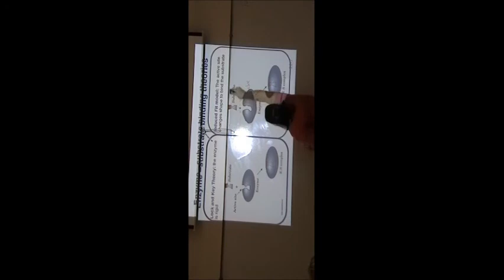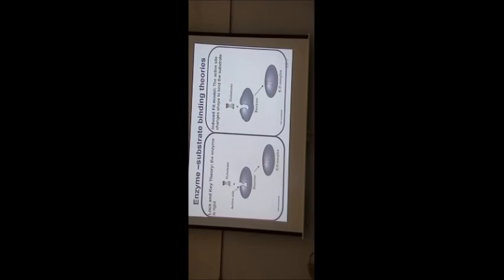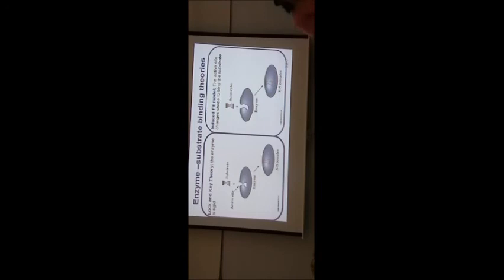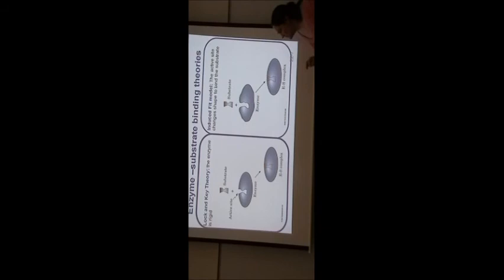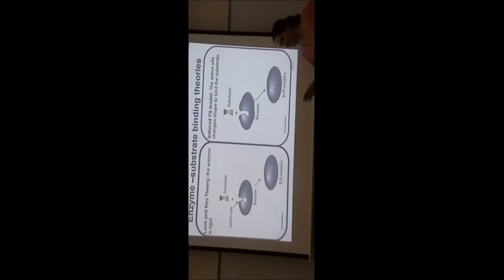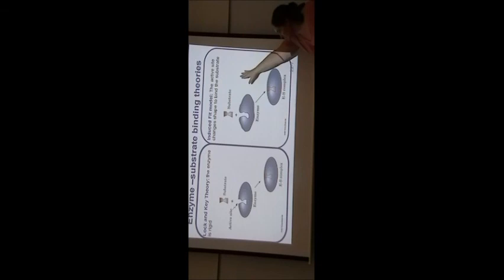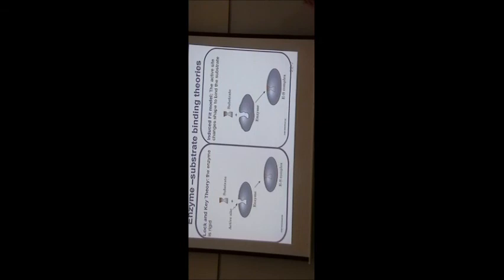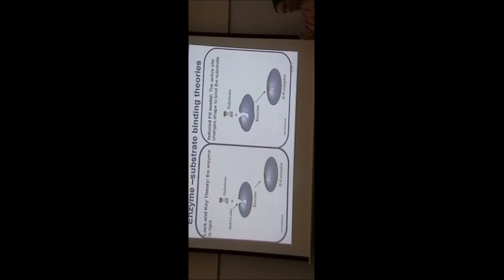Organic Chemistry Chapter 19: Enzymes Part 3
Columbus State Community College
Lecture from Intro to Organic Chem. Chapter 19: Enzymes
Lectured by Professor Rippe